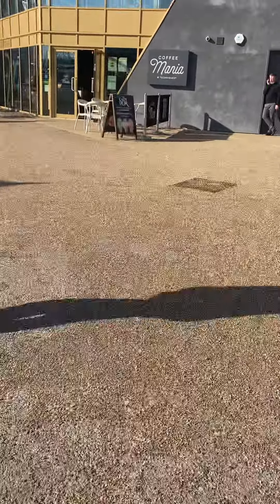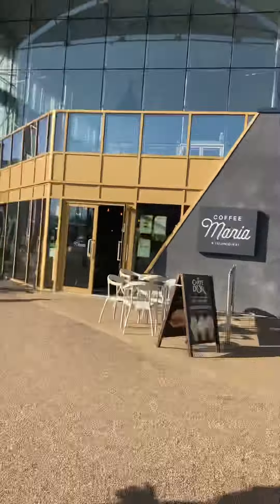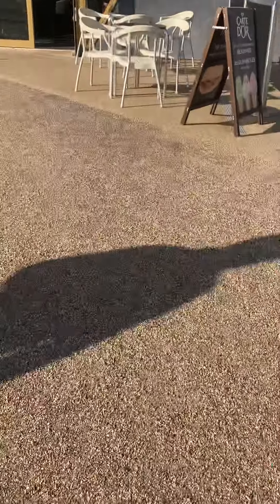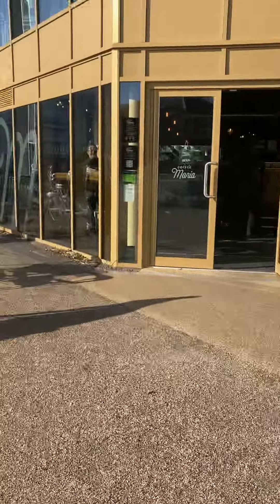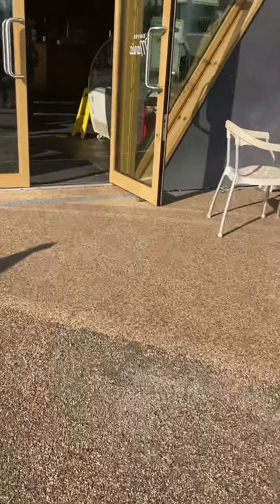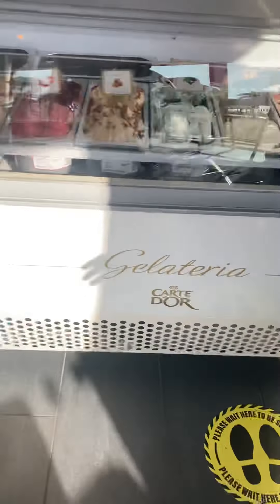I’m in Cardiff part 2